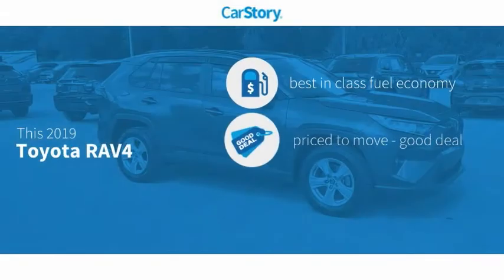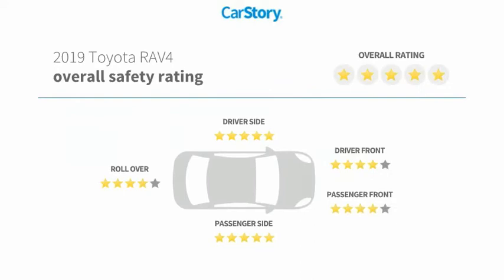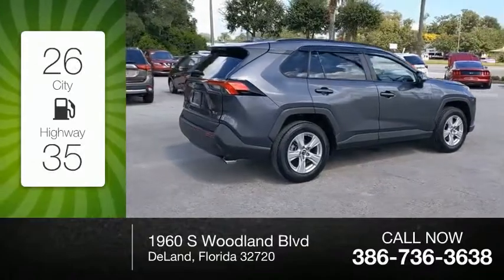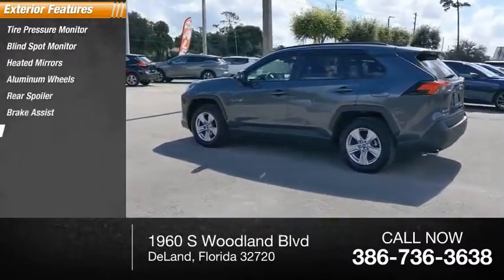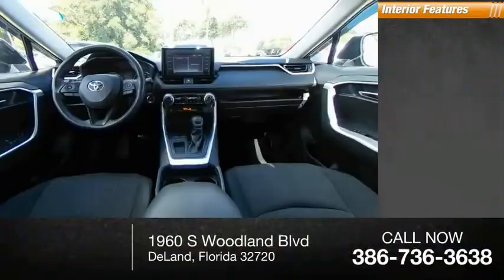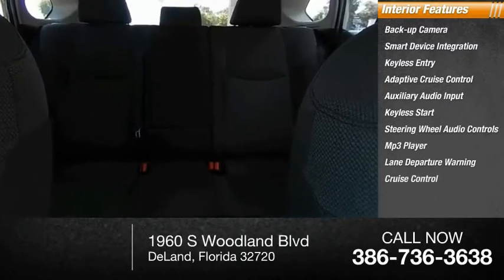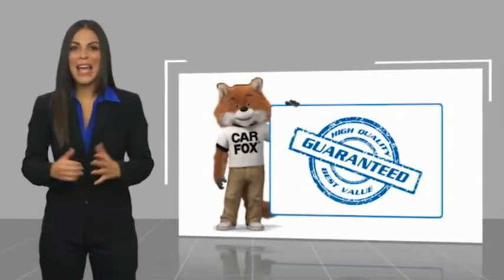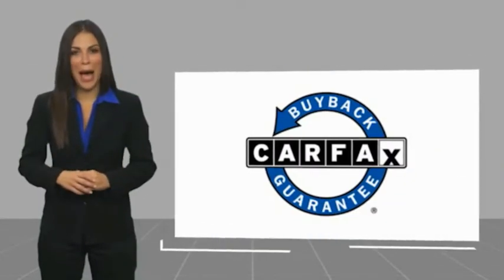2019 Toyota RAV4 KD002251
2019 Toyota RAV4 XLE

CALL NOW!, BLIND SPOT TECHNOLOGY - NEVER WORRY WHEN CHANGING LANES AGAIN, FORWARD COLLISION WARNING, ** DYNAMIC RADAR CRUISE CONTROL, ** AUTOMATIC HIGH BEAMS, ** POWER SUNROOV, ** ENTUNE 3.0 AUDIO, * 7 INCH COLOR TOUCH SCREEN, * HANDS FREE PHONE AND BT STREAMING, * SIRI EYES FREE, * APPLE CAR PLAY, ** AUTOMATIC DIGITAL DUAL ZZONE CLIMATE CONTROL, ** 17 INCH ALLOY WHEELS, Black w/Fabric Seat Trim. Priced below KBB Fair Purchase Price!2019 Toyota RAV4 XLE Magnetic Gray Metallic 8-Speed Automatic FWD 2.5L 4-Cylinder DOHC Dual VVT-i** TEXT RCHILL 736 TO 55678 FOR SPECIAL OFFER ON THIS VEHICLE.** NO PHOTOBOOTH HERE, ONLY REAL PICTURES. ** PRICE INCLUDES OUR COMPLIMENTARY Worry Free 6 MONTH/ 6,000 MILE WARRANTY and A FREE CARFAX vehicle History Report. This Vehicle PASSED OUR MULTI-POINT SAFETY INSPECTION, WE SMART PRICE OUR INVENTORY, OUR BEST PRICE IS UP FRONT- NO NEGOTIATIONS NECESSARY. PLUS, OUR SALES STAFF IS NON-COMMISSIONED. WHICH MEANS, NO PUSHY SALESMAN. ITS A VERY FRIENDLY ATMOSPHERE. You deserve a No-Bully car buying Experience. Used Cars may not have Second set keys, floor mats, or owner's manual. Vehicle options based on vehicle norms, may not have all equipment listed in description. We will be happy to obtain extra ones for you at our Dealer cost.